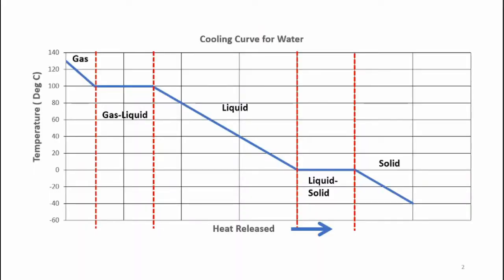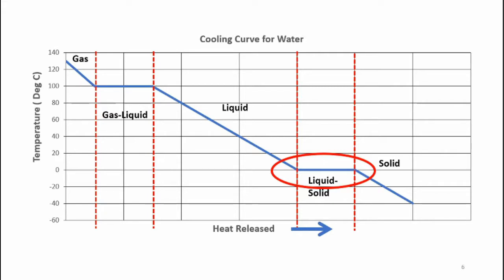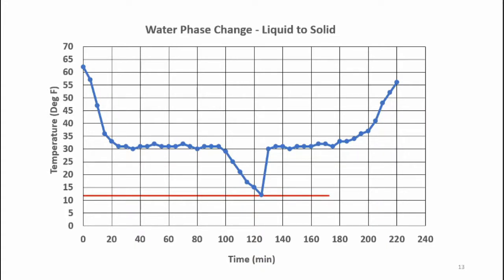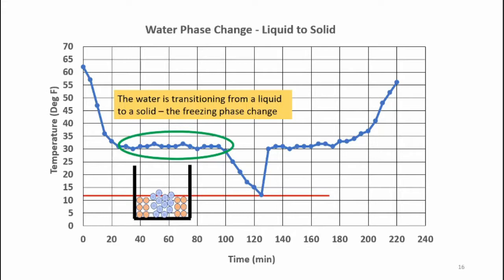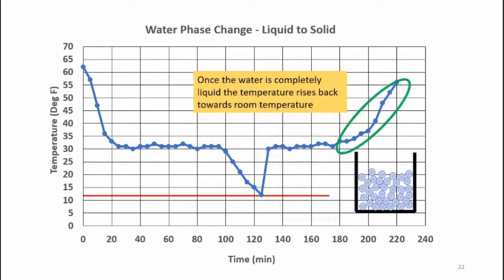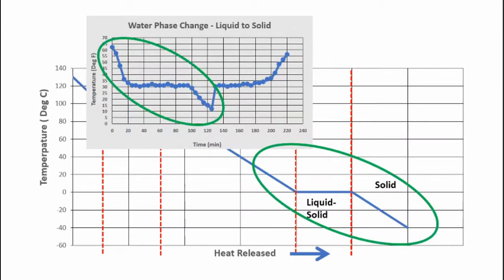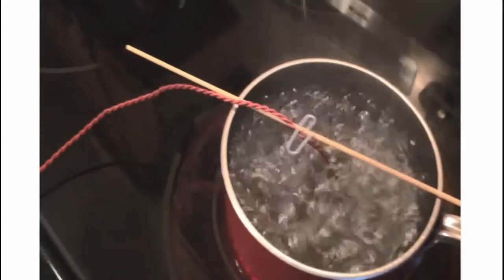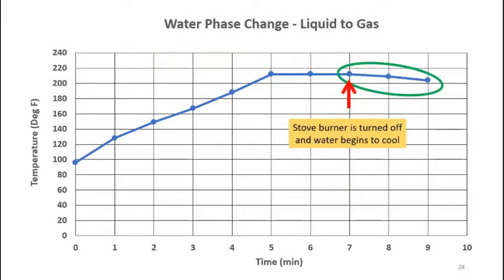Matter - Phase Change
This video reviews the concepts of melting, vaporization, and freezing in association matter changing from one state to another.  Two simple experiments are conducted to recreate relevant sections of the cooling curve for water.  A more detailed companion lesson can be found This information is geared towards high school teachers as well as students in physics and chemistry.